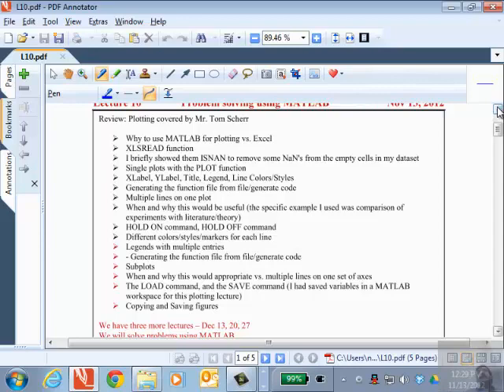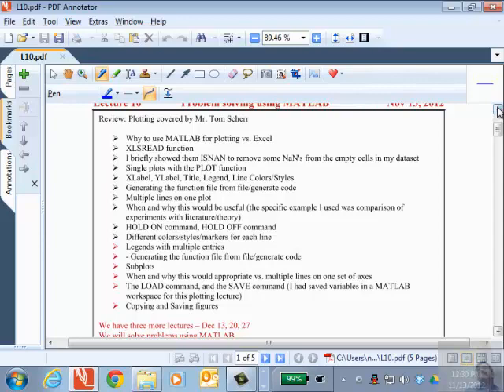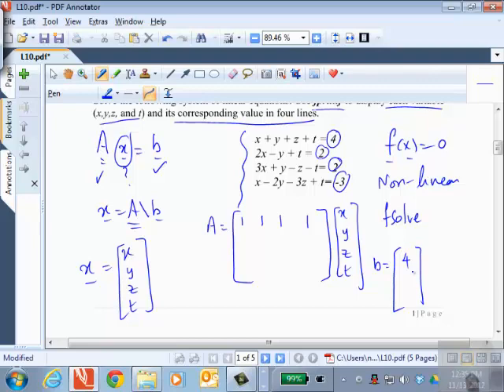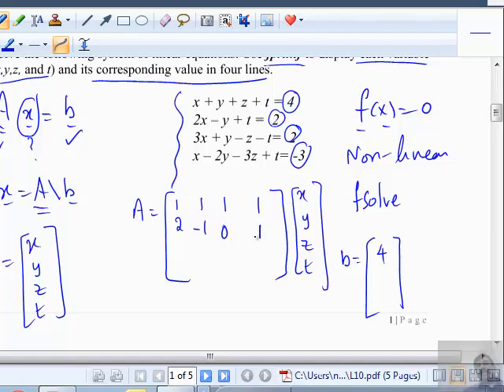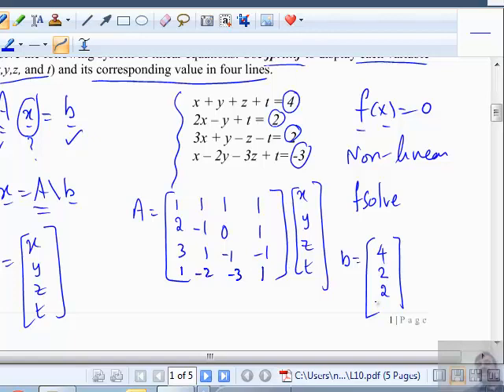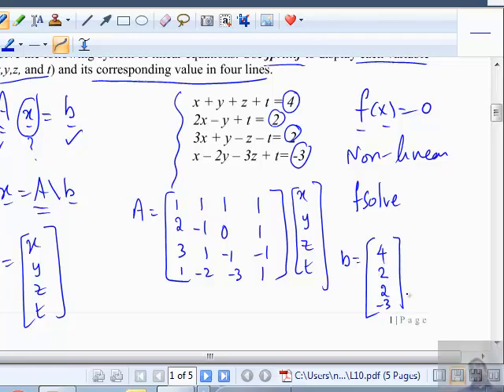F12ChE 2160-L10 - Computer Technology in Chemical Engineering - Fall 2012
Examples from absorption/stripping